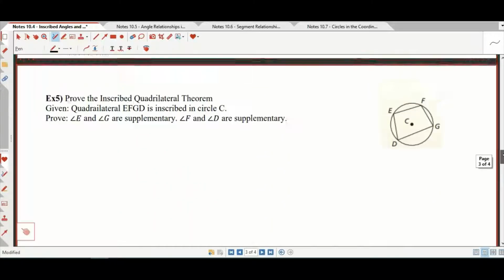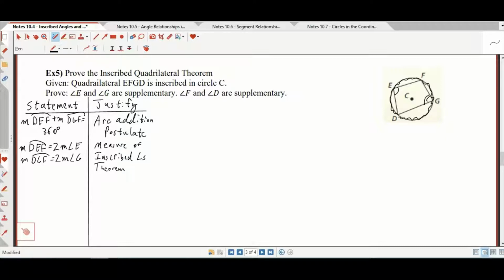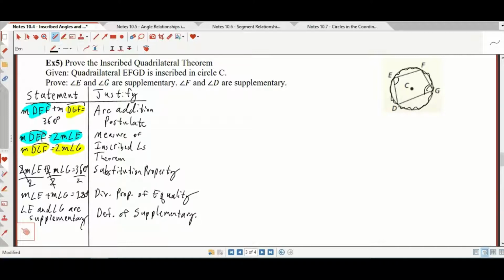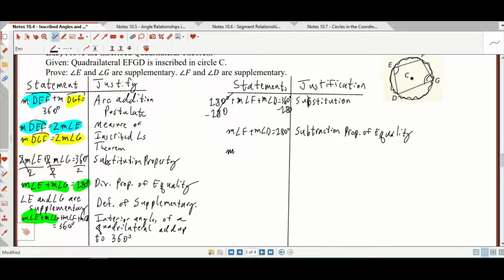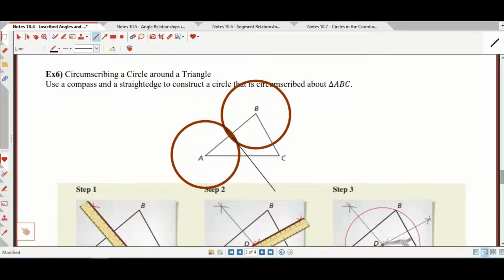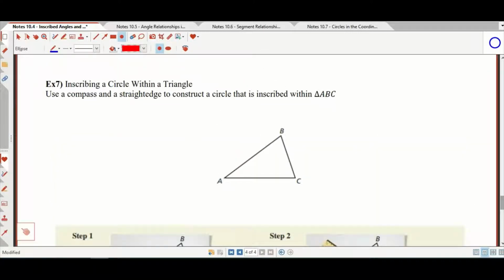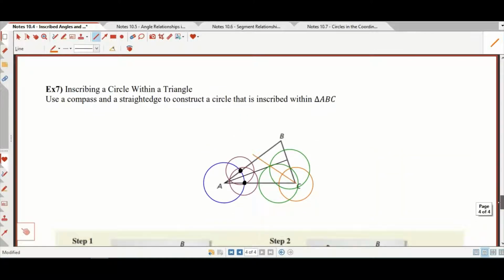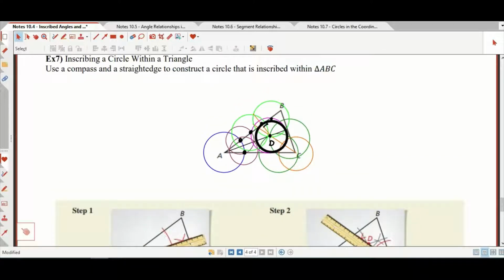10 4 B